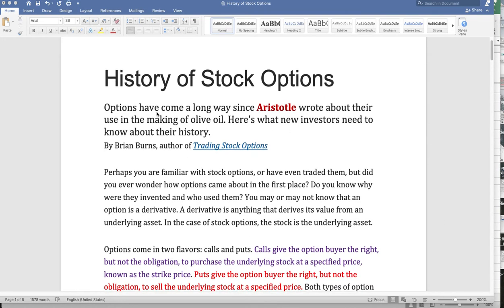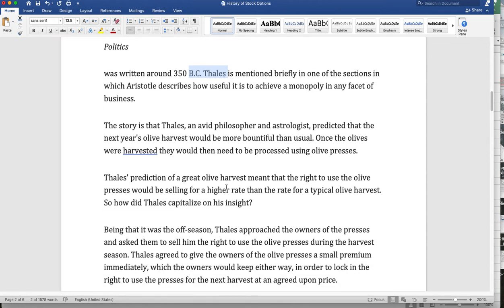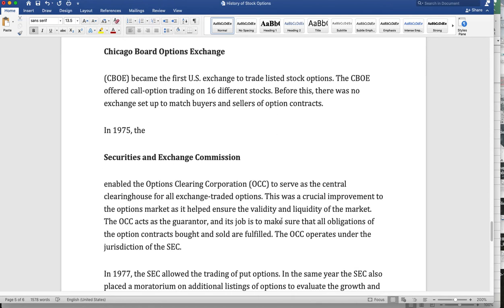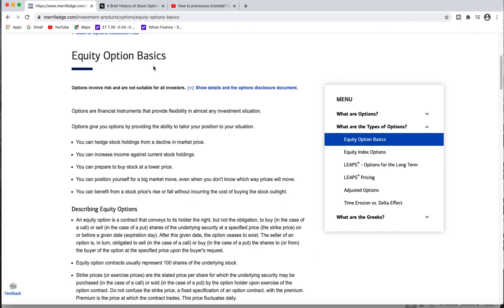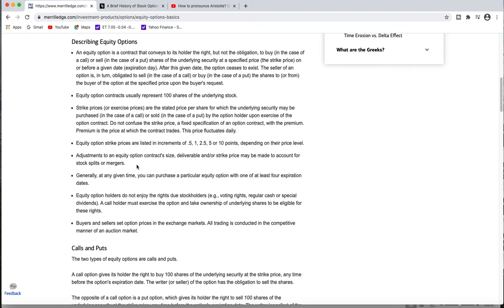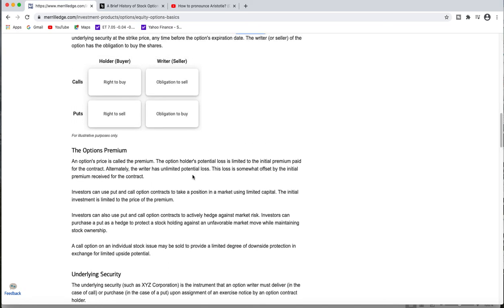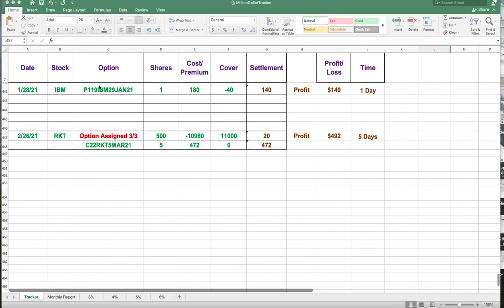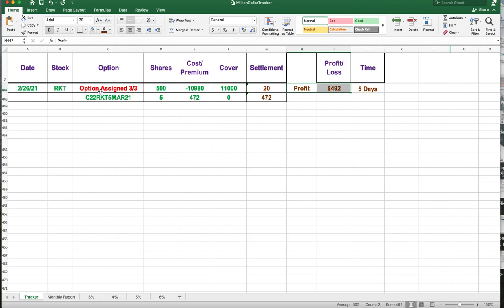Introduction to Stock Options and History (Merrill Edge)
Merrill Edge trading platform, we discuss history and Equity Stock Options Basics. Stock Options 101, Beginners in depth guide to understanding trading stock options and to include samples of both PUT and CALL Stock Options. We'll also provide 2 extra videos at the end of this video of how to perform Covered Call options and how to build at Stock and Option millionaire Tracker. (Rocket (RKT) Stock Option - Sample

Subject: Introduction to Stock Options and History (Merrill Edge)

Millionaire Journey EP#85 (Merrill Edge)

Here is my Video Channel link so you can view all the videos to achieve your objectives;